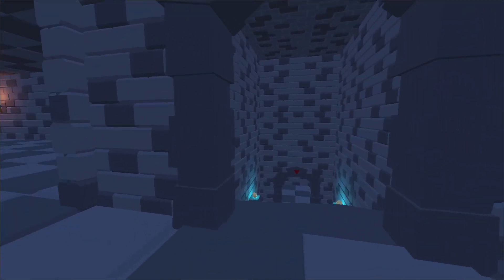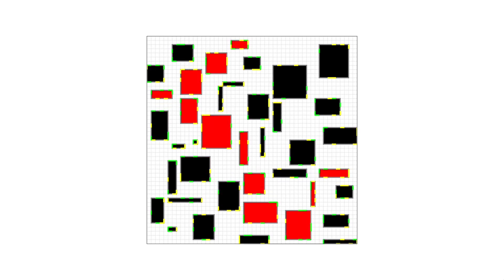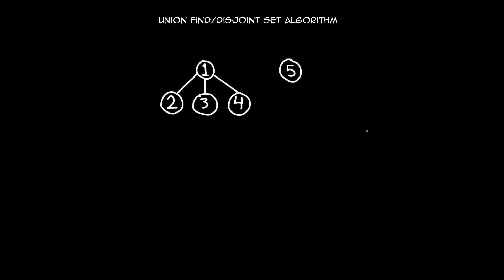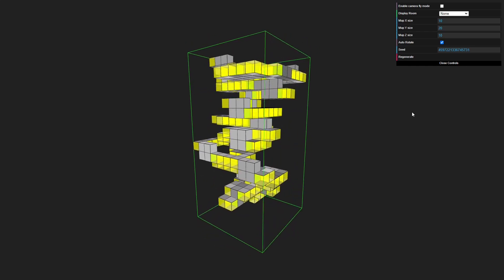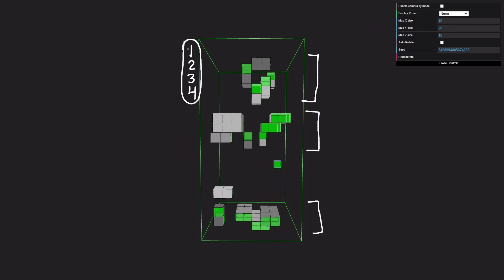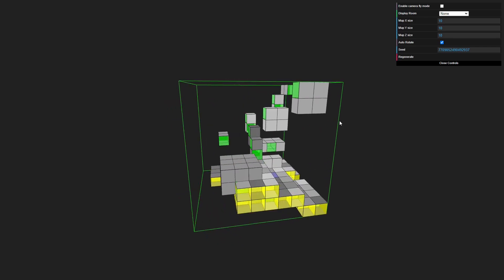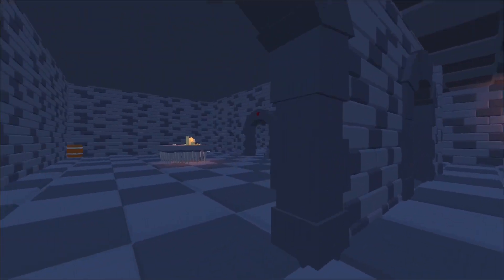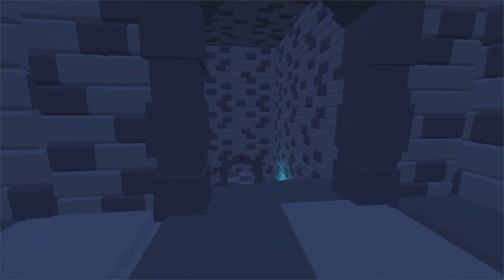Procedurally Generated 3D Dungeons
This video describes an algorithm for procedurally generating 3D dungeons with prefab based rooms.

Contents of this video:
0:00 - Intro
0:45 - Concept & 2D version
2:30 - Union find algorithm to ensure rooms & floors are connected
3:04 - 3D version of the algorithm
4:50 - Generation showcase
6:40 - Godot addon
9:25 - Outro